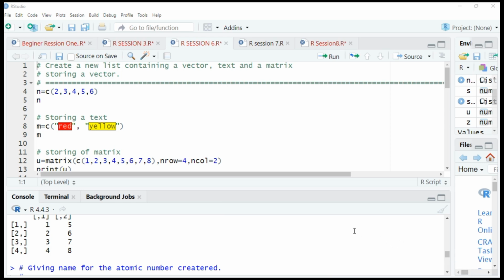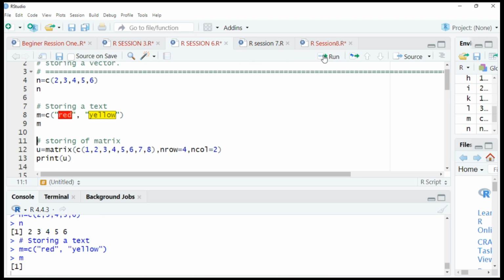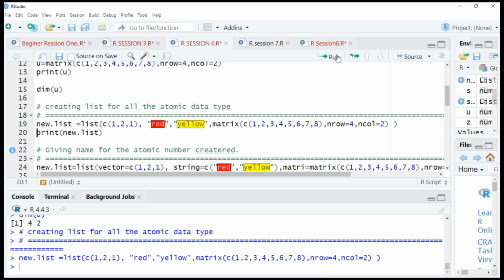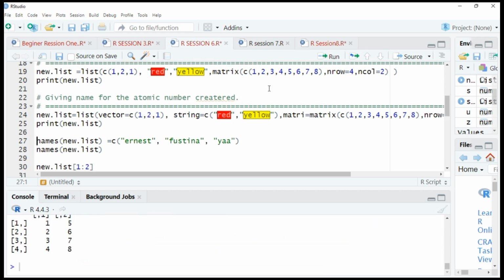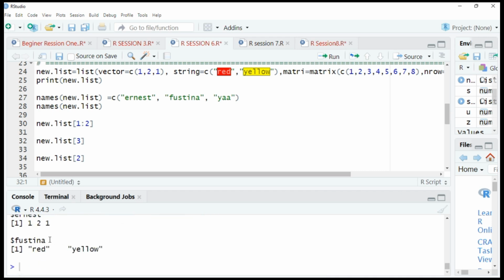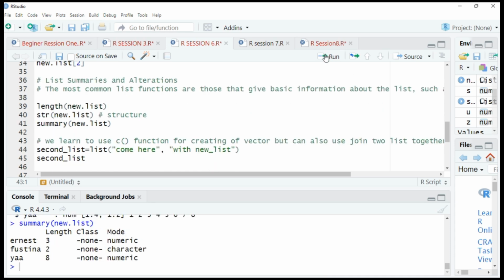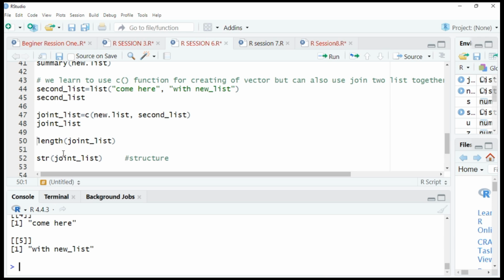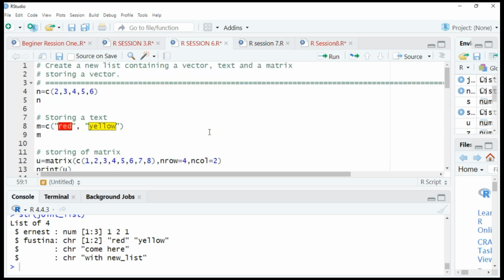Creating List in R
How to use list function on atomic Data type